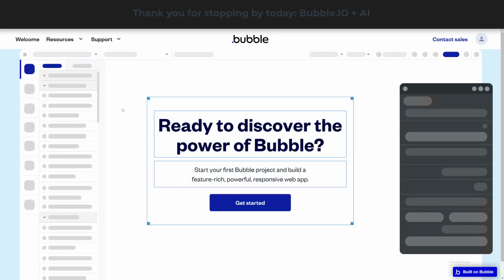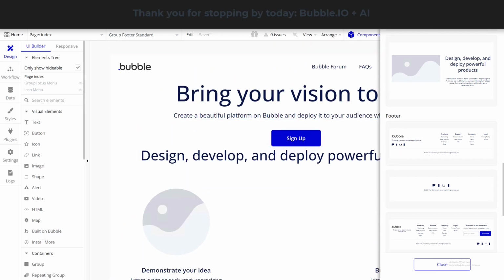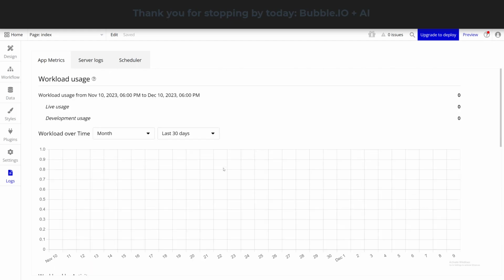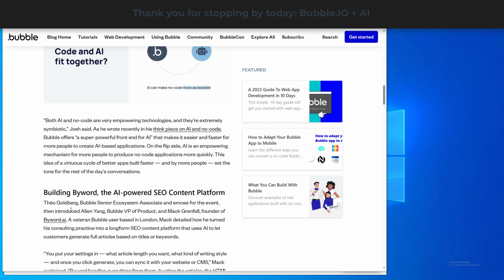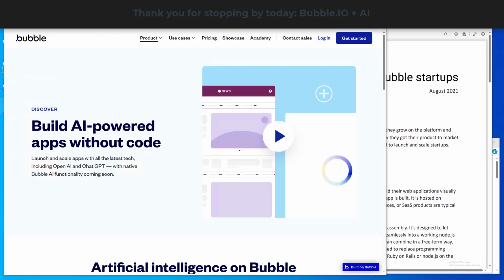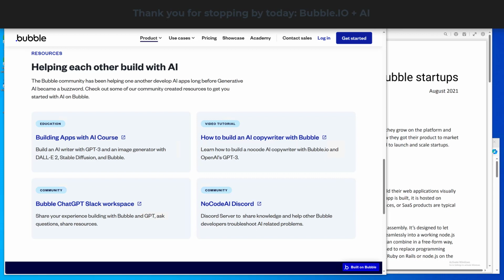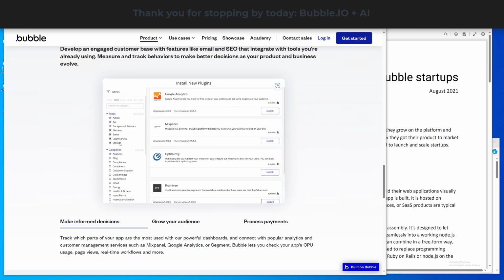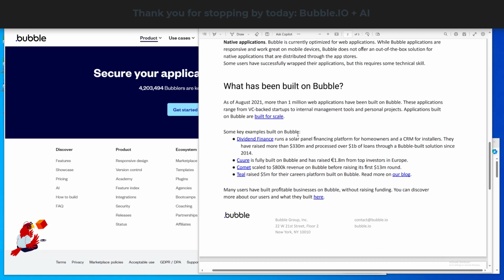Build AI Apps Without Code with Bubble. Quick tutorial of bubble.io. Use bubble.io and AI tools.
Can we make AI Apps without code using Bubble.io? This AI NoCode technology is being developed now so lets talk about.  The bubble.io platform has been around a long time, and it can be used to build AI tools fast, and host AI tools fast too.

I do a quick review of the setup of bubble.io and using it to make a new home page. This is a quick tutorial of bubble from a new account.  How can we make new AI apps without coding?  Can we build a ChatGPT app in minutes with NoCode?

What can you build without code? bubble.io is the answer. Quick review to learn no code for beginners.

I plan to make more in-depth videos about this subject as I have time, and as the AI technology develops in this bubble platform in the near future.

Here are a few bubble.io links I mentioned in the video.

timecodes
0:00 intro
1:07 setup new bubble account
3:28 Create new home page
6:12 Publish the bubble app
11:10 Talk about AI and Bubble
17:00 More info about Bubble.io and AI
21:23 Price options for Bubble, and free option
23:04 More product features
25:03 Security of bubble.io
27:40 Investing in bubble startups?